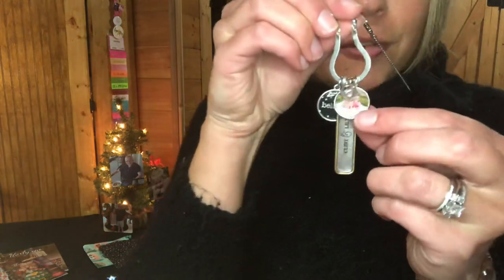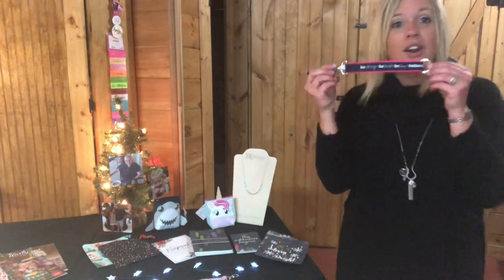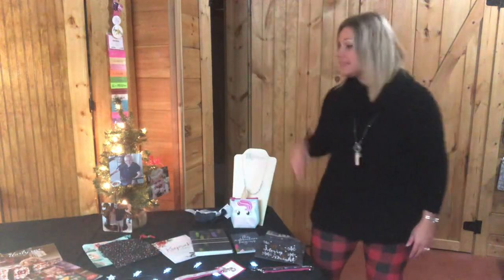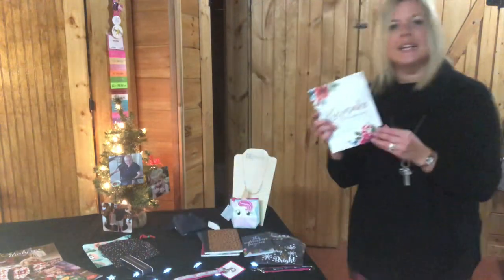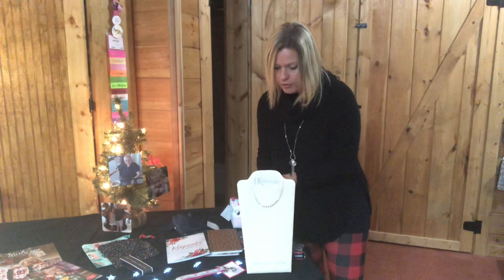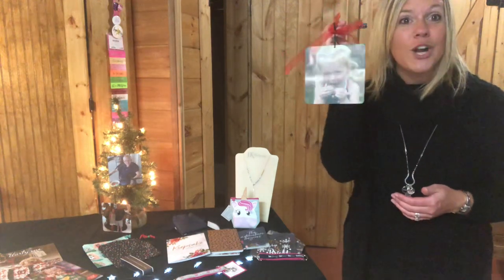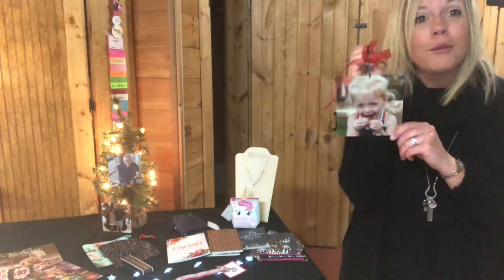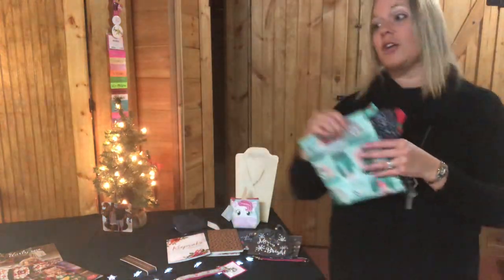Stocking Stuffers from Andrea Carver and Thirty-One !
How about gifting Stocking Stuffers this Christmas that they will ACTUALLY use!!  Let's make this Holiday Season a memorable one! How do we do that?! By giving gifts that MEAN something!! All of these gifts will fit PERFECT in your stockings!

Check out all of my Stocking Stuffer Ideas!
Place your order on Andrea's Mystery Hostess Link- and your name may be drawn at the end of the month for some Hostess Rewards!!

Here is the link to my catalog survey! I would LOVE to mail you one!!

Party with me in November!